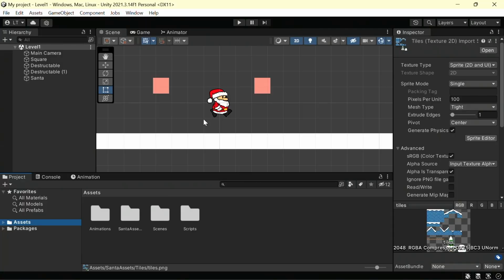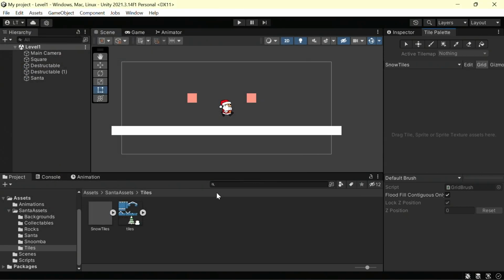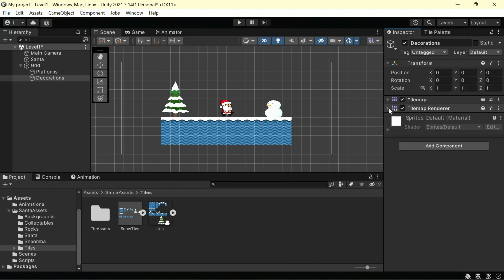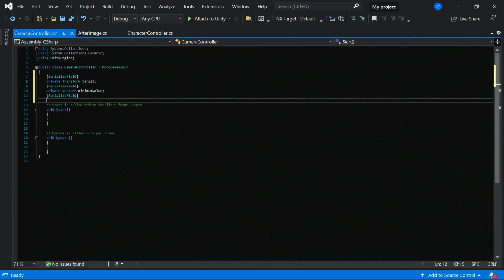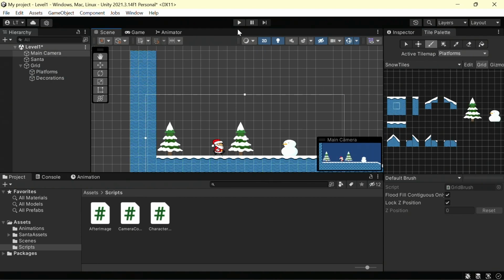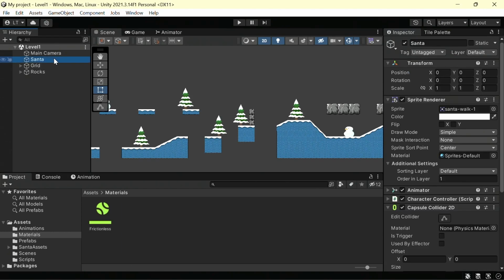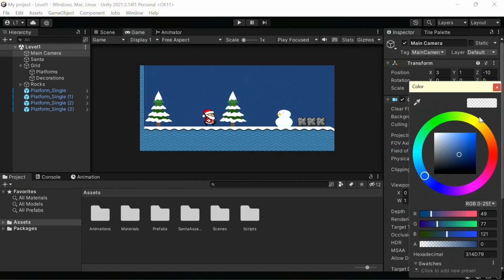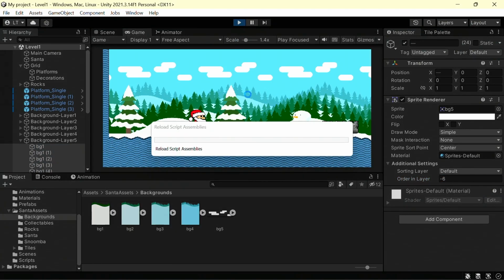How to Make a Christmas Santa Platformer Game in Unity - Part 5: Tilemap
Get started making your own game this Christmas! Fulfill your new years resolutions early!

This video is part 5 of a 6 video series where we will make a Christmas themed game staring the red man himself, Santa Claus!